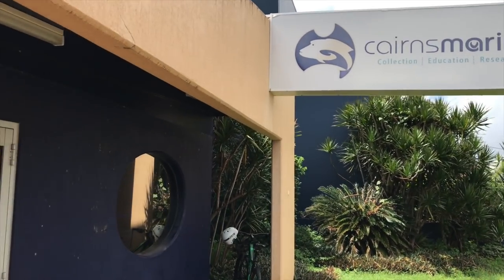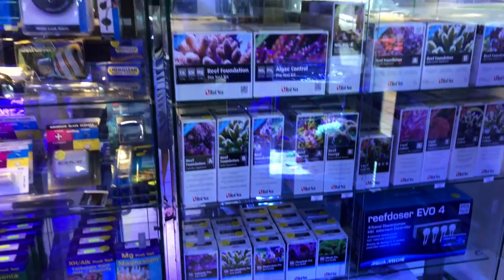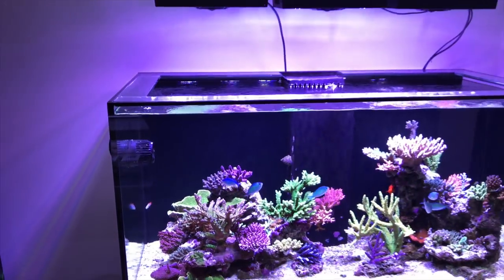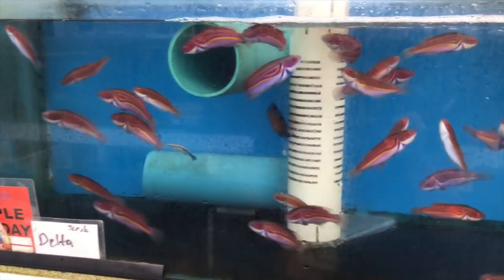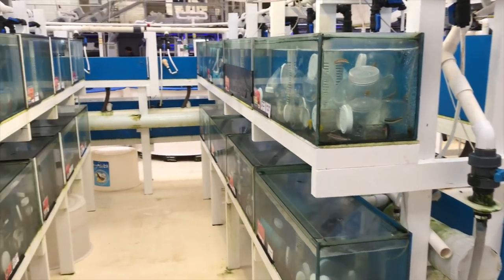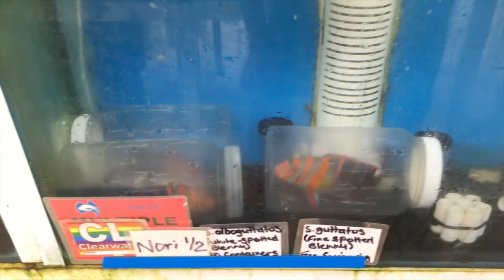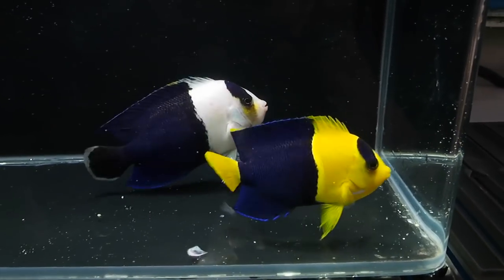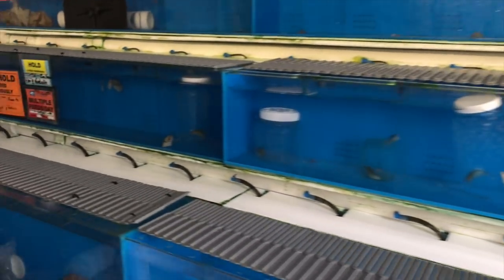Cairns Marine 's Incredible Fish Stock, Australia Tour Part 8